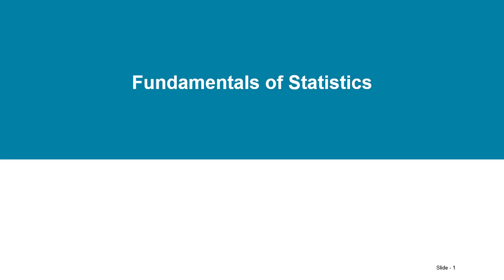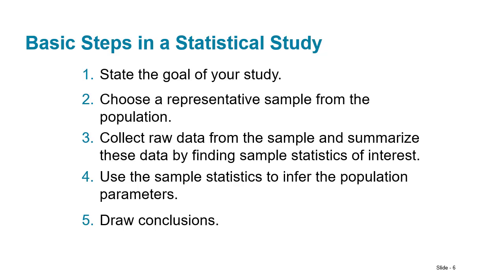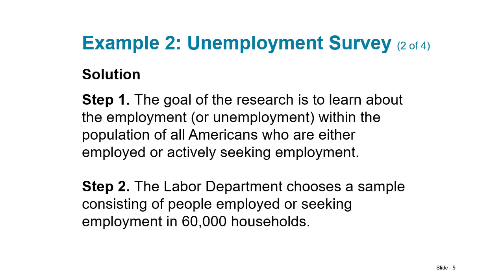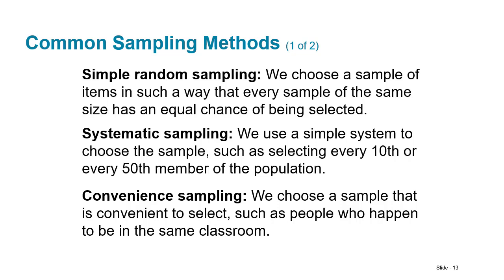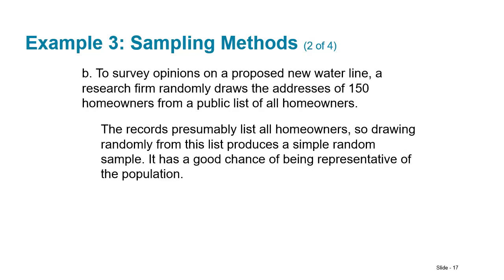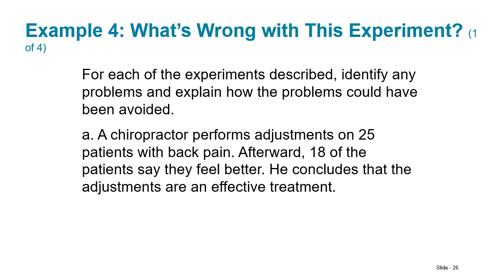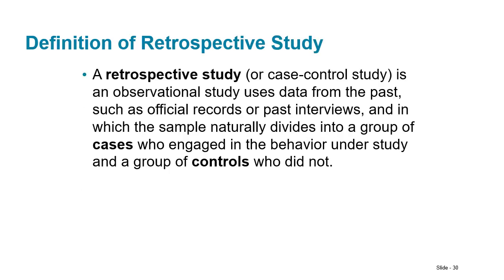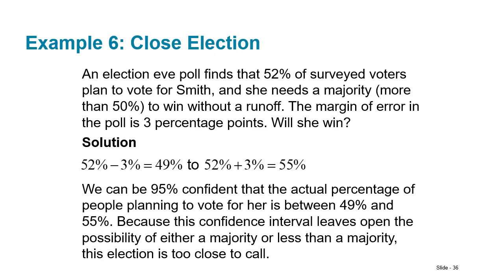Fundamentals of Statistics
Olympic College MATH 100 5A